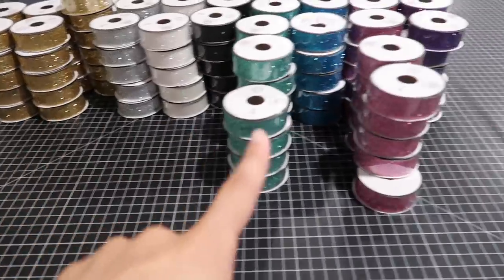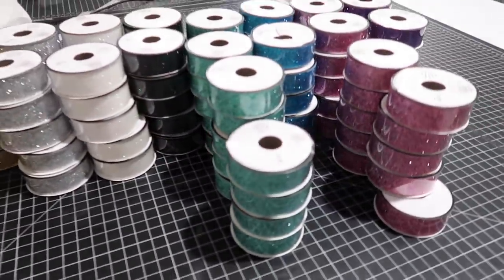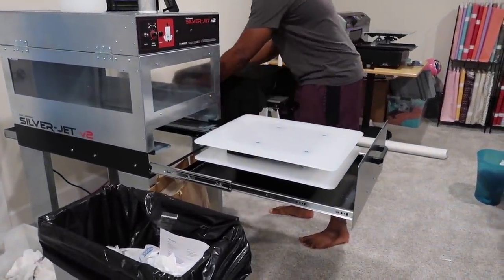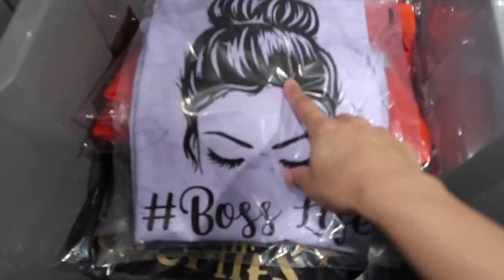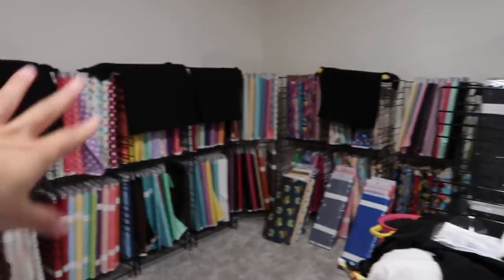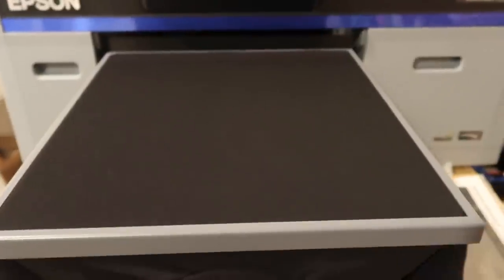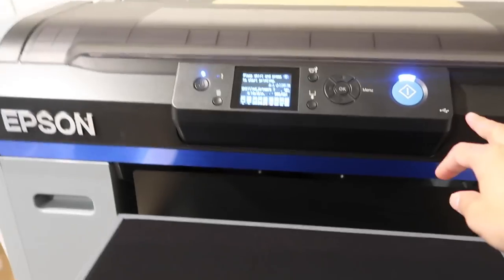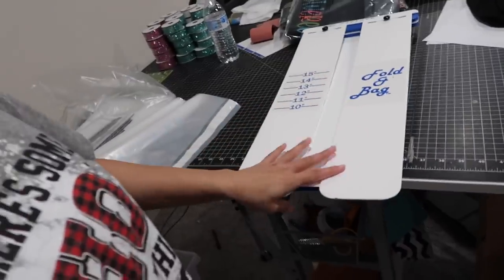Studio Vlog #3 Printing Tshirts on My Epson F2100 DTG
Studio Vlog Printing T-shirts on My DTG Epson F2100

LIST TO THE ITEMS I USE IN MY VIDEOS:

our Mailing Address:
Angela Potter
8480 Baltimore National Pike